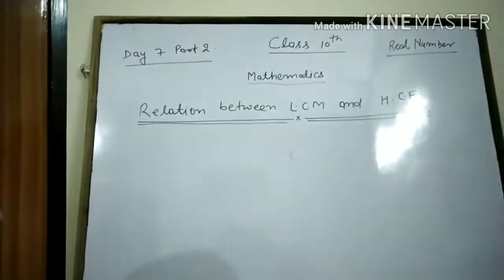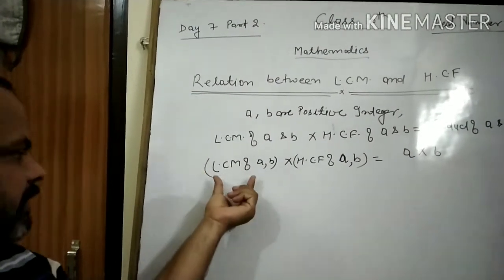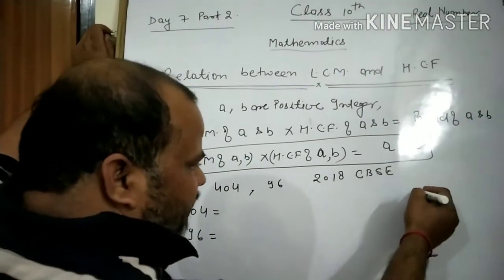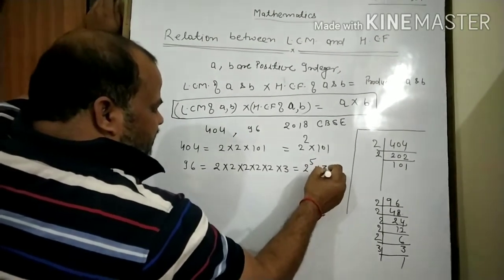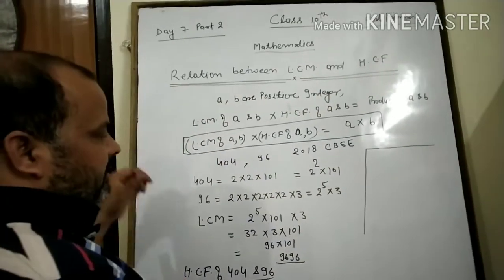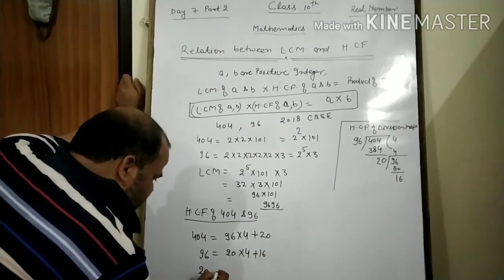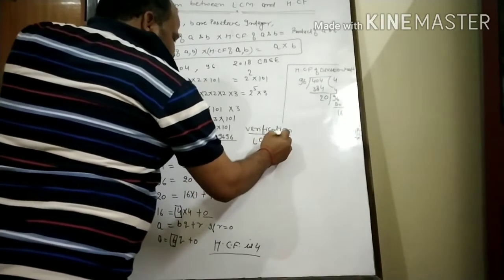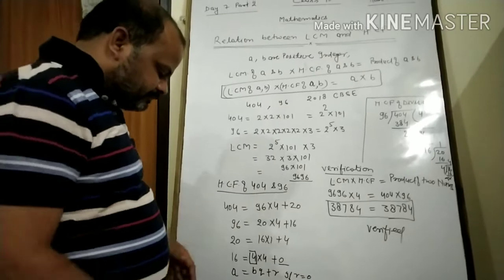Day7 Part2 Class 10th Real Number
Relationship between HCF and LCM with example